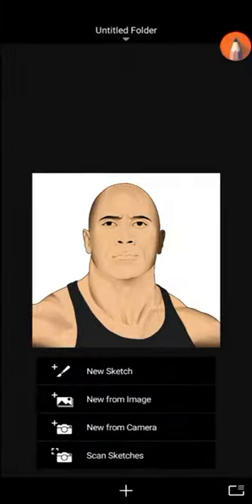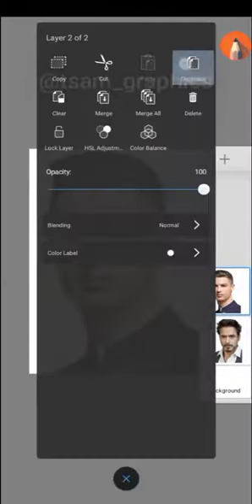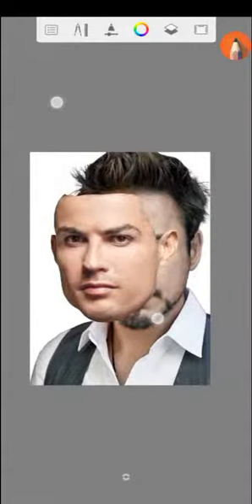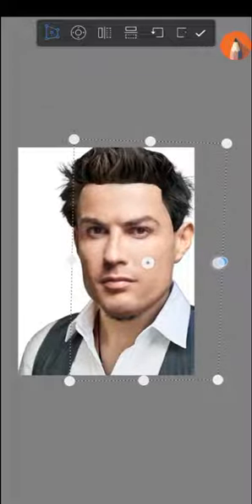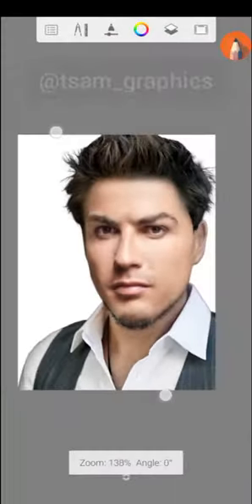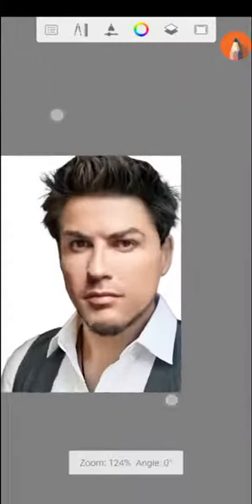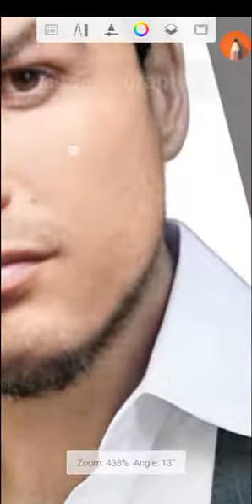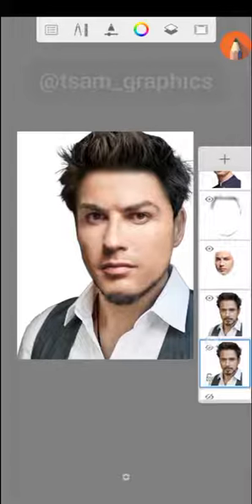FACE SWAP WITH AUTODESK SKETCHBOOK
In today video I will teach you how to swap face of one picture to the other without removing the head.

APP USED:-
AUTODESK SKETCHBOOK:-